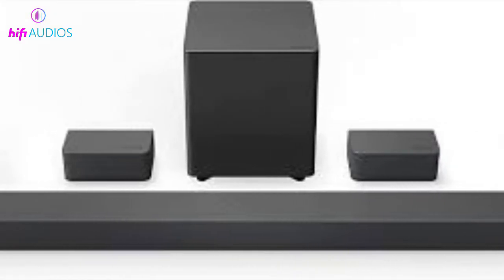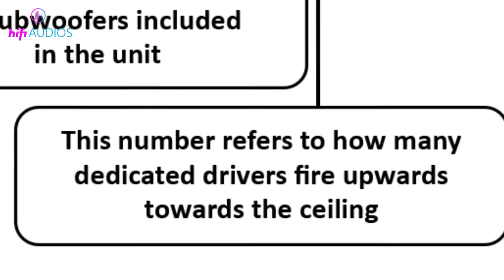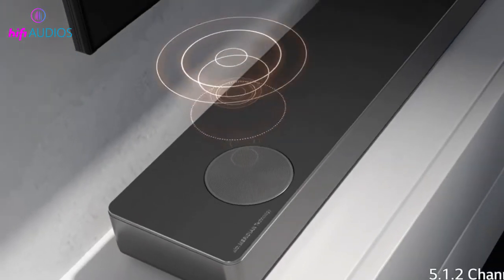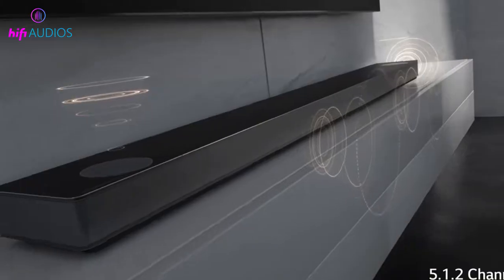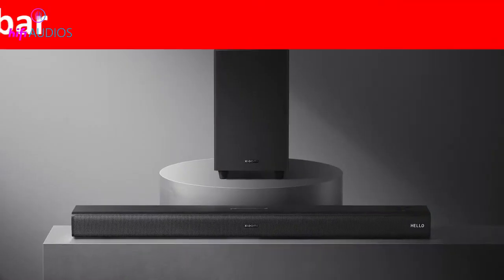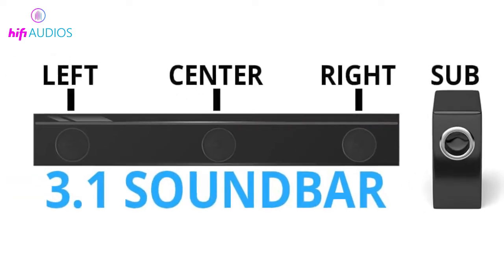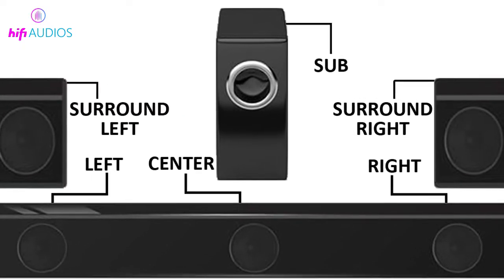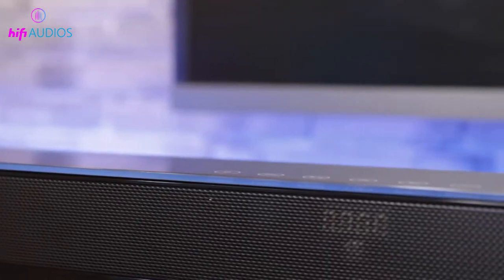Soundbar Numbers Explained: 2.1, 3.1, 5.1, 7.1, etc. Solving the soundbar number mystery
If you are going to buy a soundbar. You probably have came across these terms 5.1,2.1,3.1 channels. What does it mean? In this video, i will show what these terms mean in a soundbar and home theater.

Do you ever see soundbar numbers like 2.1, 3.1, 5.1, or 7.1 and wonder what they mean? Well, in this video we explain everything! Watch to learn about the different speaker types and how many there are in each configuration. After watching this video, you'll know exactly what to look for when shopping for your next soundbar. So click play now and get informed!